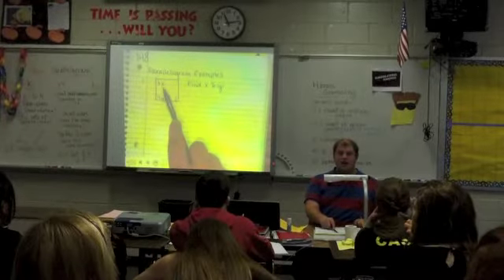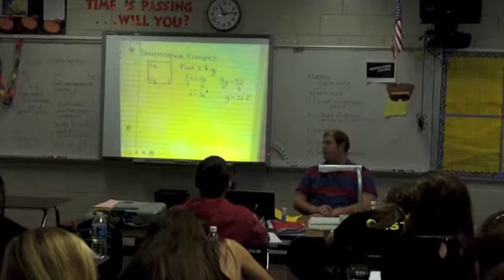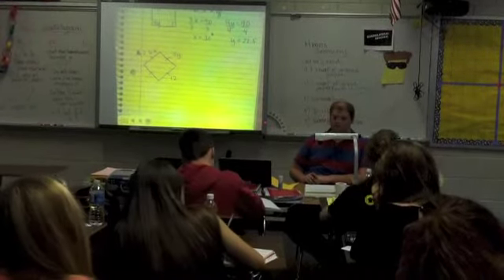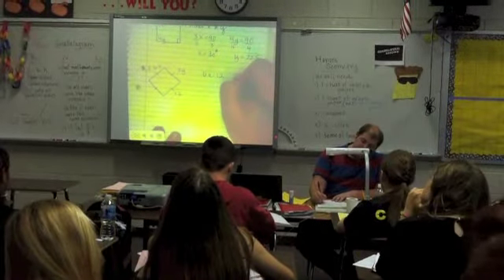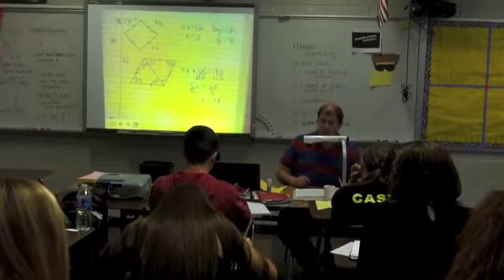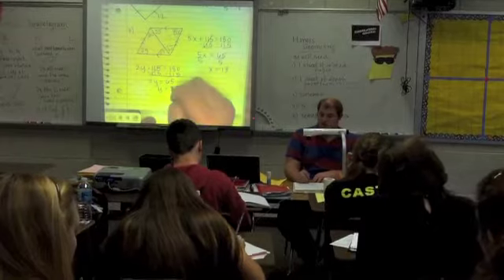Geometry Lesson Part 2 - Medium